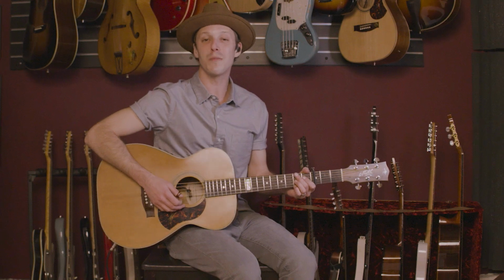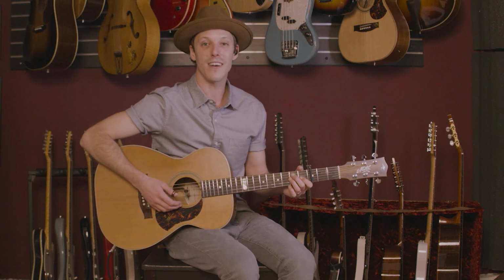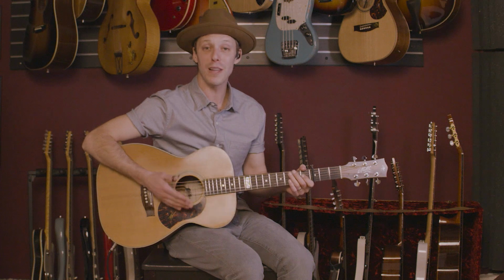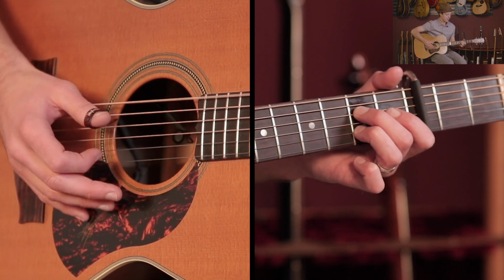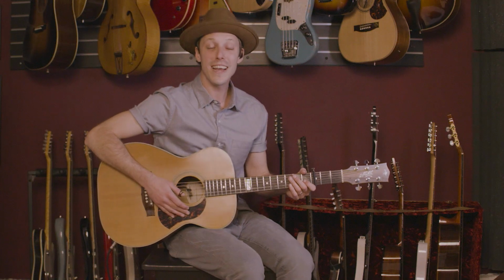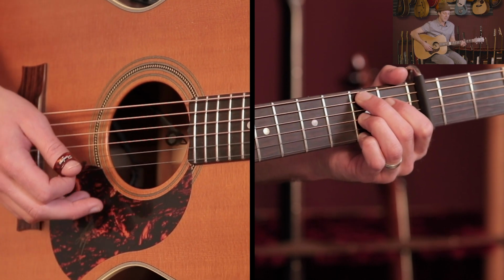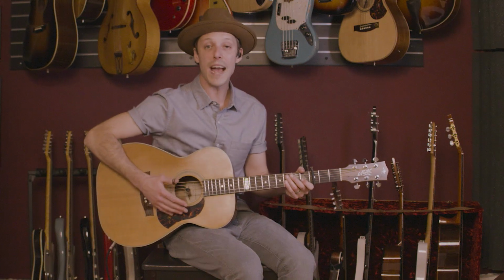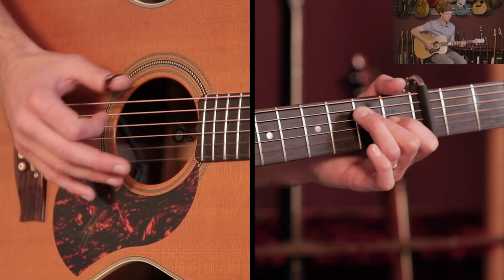Travis Picking Lesson | "I Am A Pilgrim" | Jon MacLennan's Essential Fingerstyle Guitar System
Put the basics of Jon MacLennan's Travis Picking Lesson to work in the style of "I Am A Pilgrim" by Merle Travis.

Learn the Travis Picking Technique as well as many more in this fun, step-by-step program featuring over 44 lessons.

to find a Maton dealer near you.